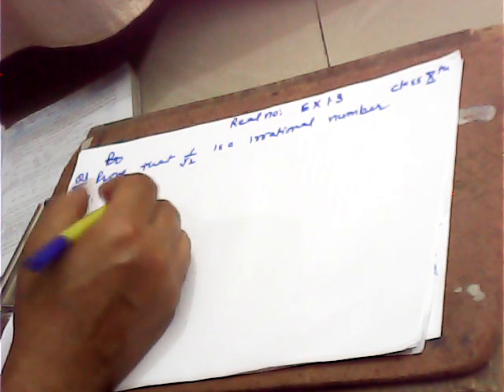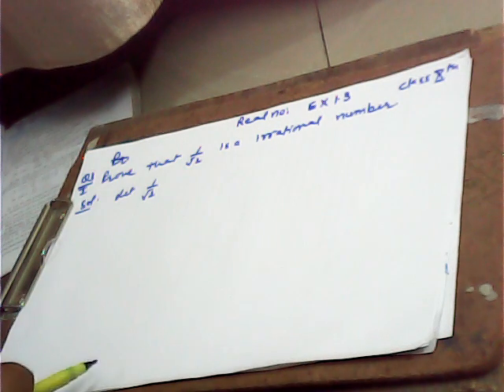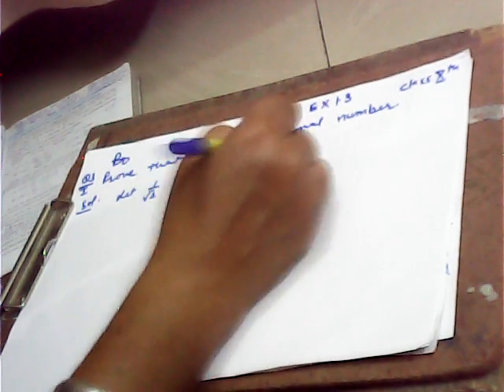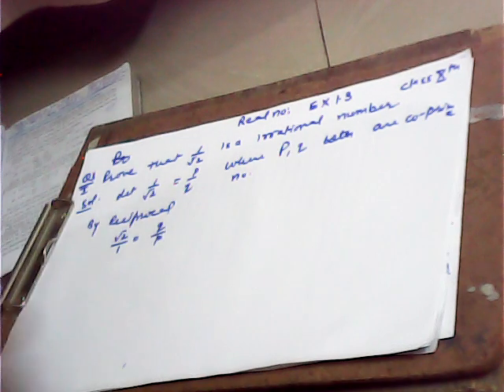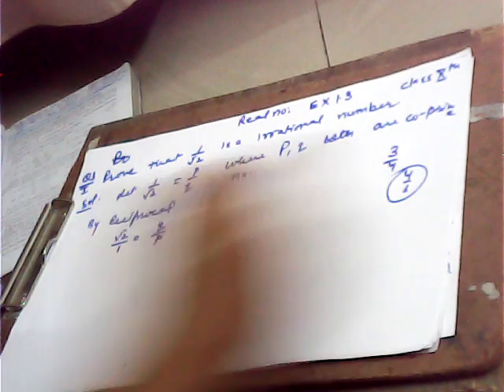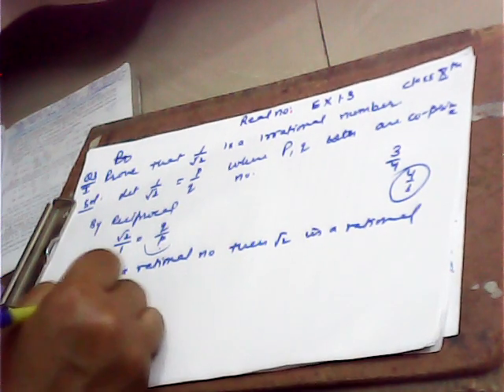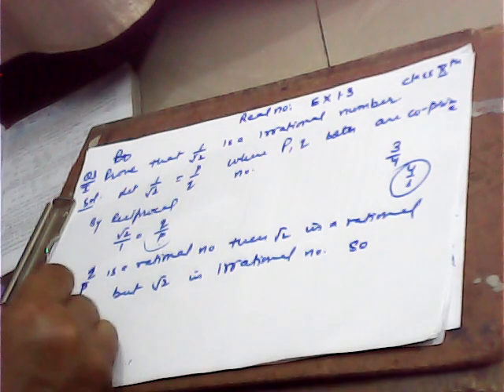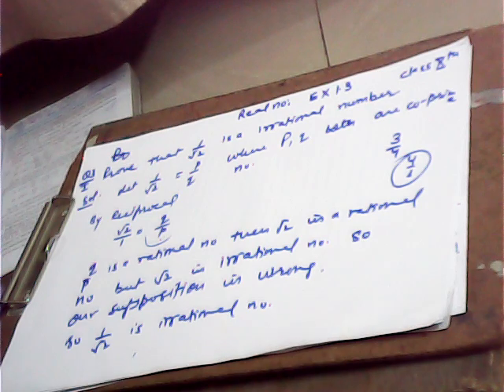PROVE THAT 1/ √2 IS IRRATIONAL NUMBER : REAL NUMBER CLASS 10 TH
REAL NUMBER EXERCISE 1.3 CLASS 10TH NCERT